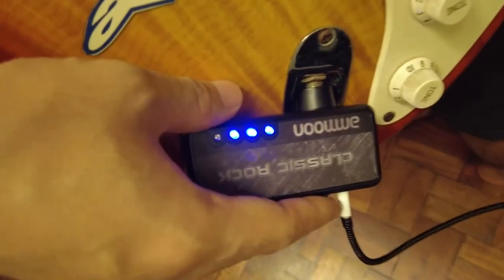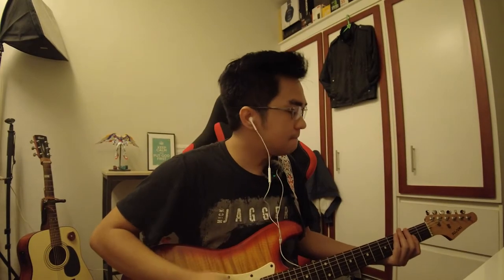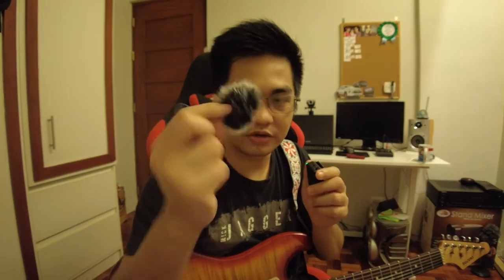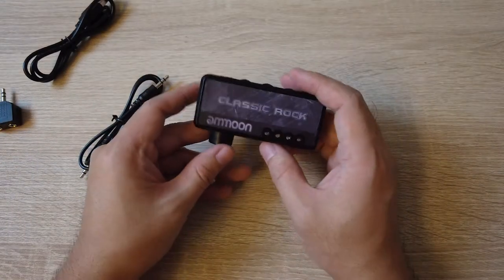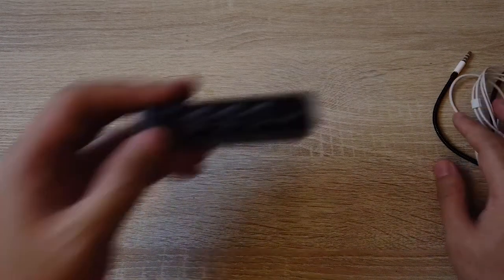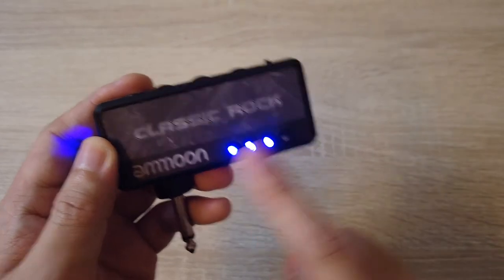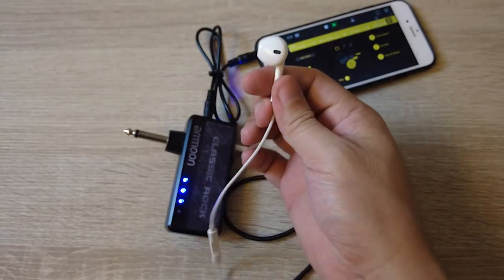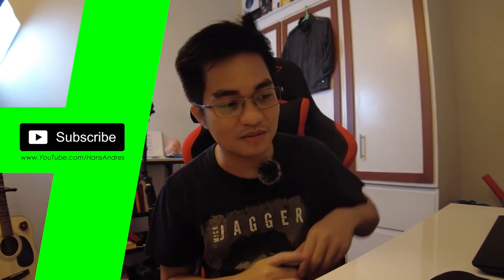Ammoon Headphone Guitar Amp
Ammoon Guitar Headphone Amplifier electric guitar amp 1/4 Inch Plug 3.5mm Headphone Jack & Aux In with Classic Rock Distortion Effect Built-in Rechargeable Battery-Grey